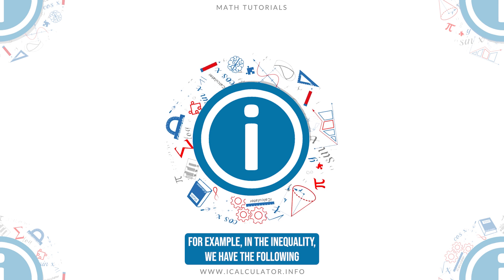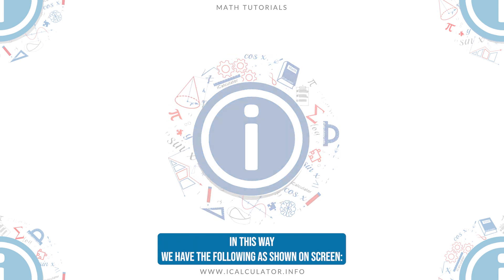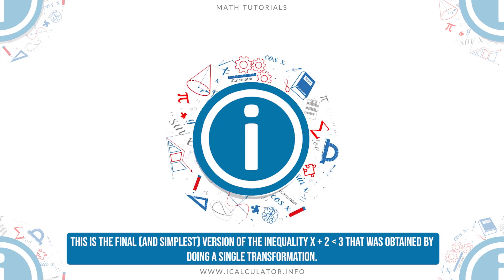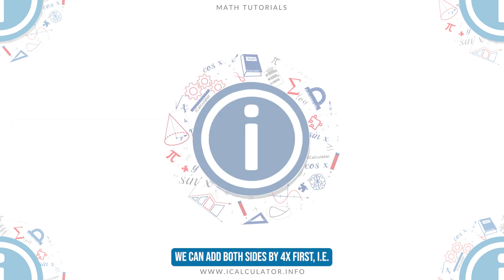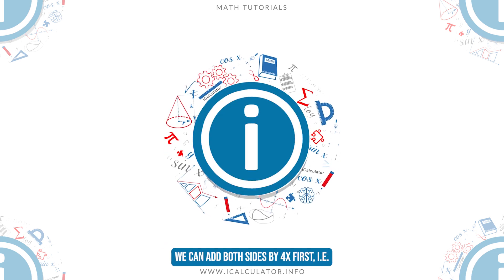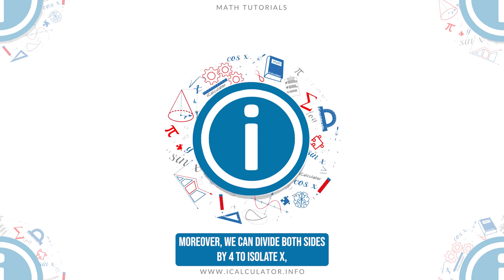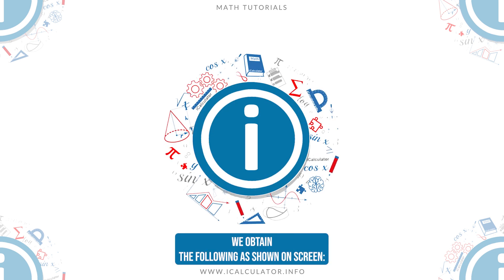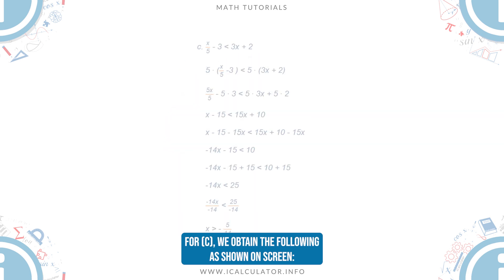10.1.4 - Transformations made in Inequalities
Welcome to our Math lesson on Transformations made in Inequalities, this is the Fourth lesson of our suite of math lessons covering the topic of Inequalities.